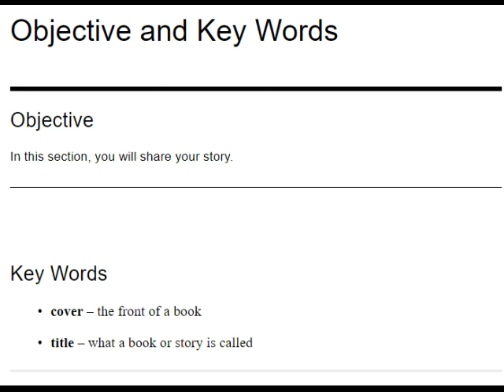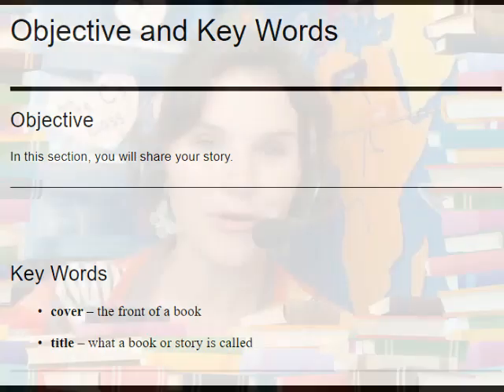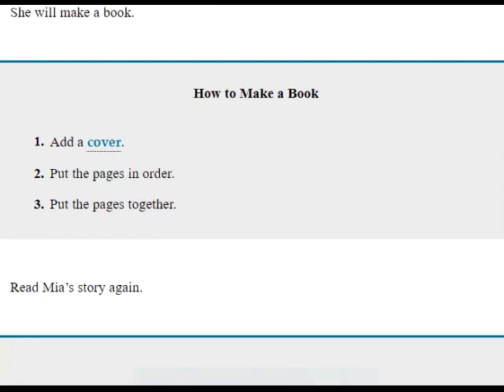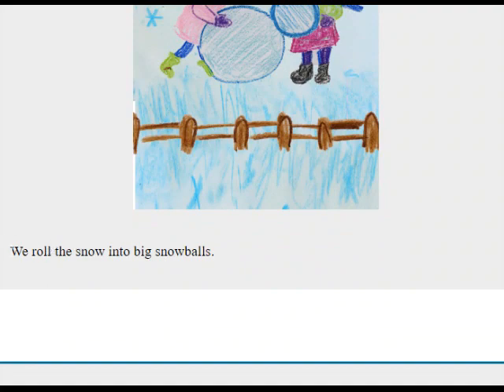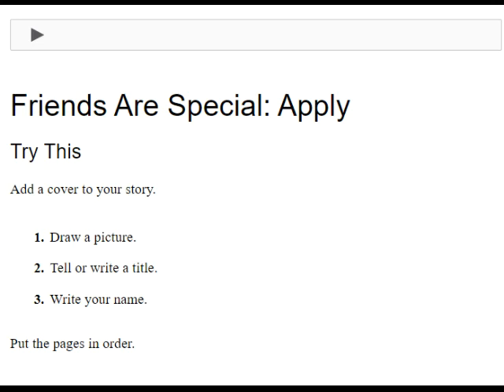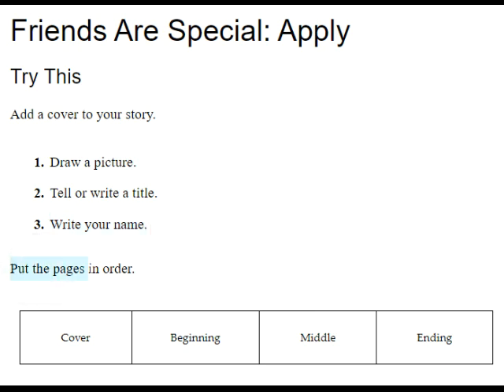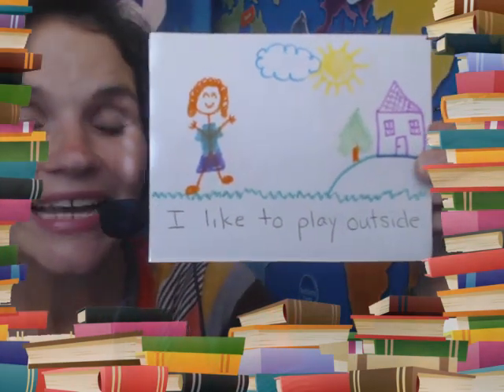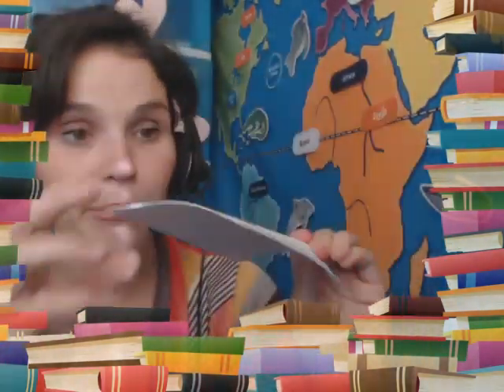Kindergarten Language Arts - Unit 7, Lesson 5: Friends Help Each Other: Write Portfolio Walkthrough